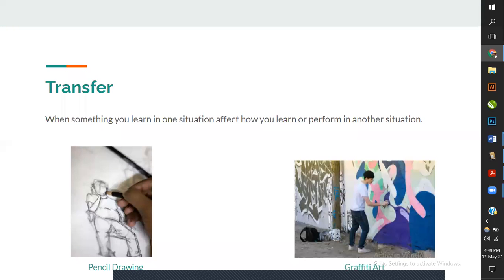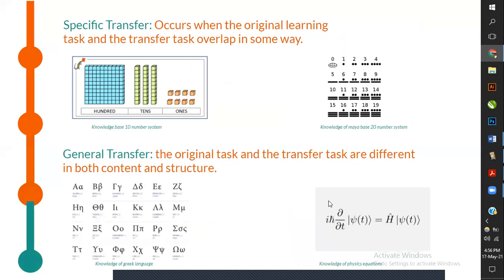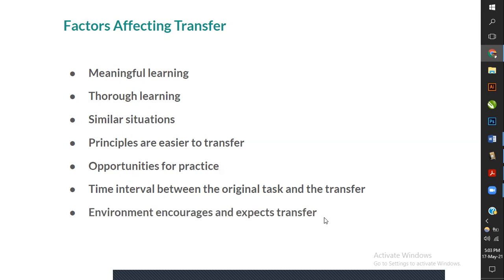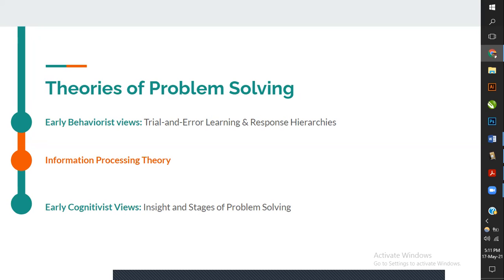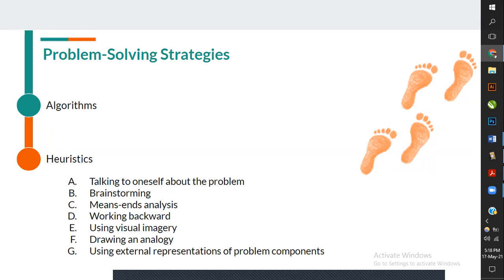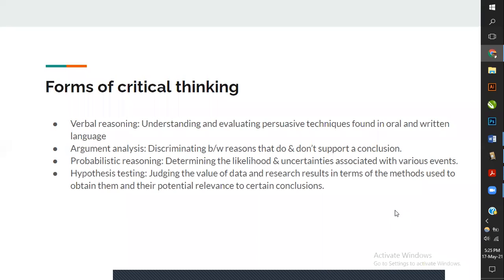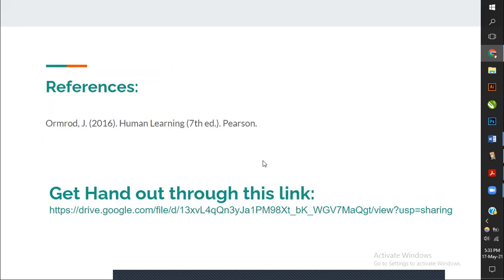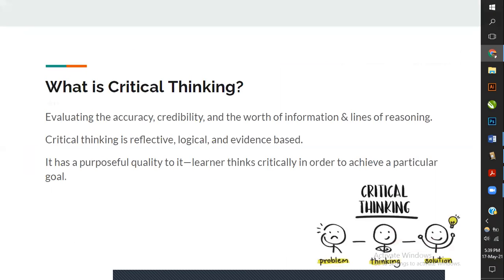Transfer, Problem Solving and Critical Thinking - Psychology of Learning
Kirsten J Santos
Rogelio Jimenez
Alvin Arana